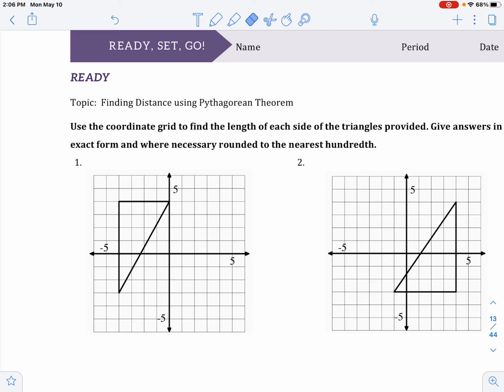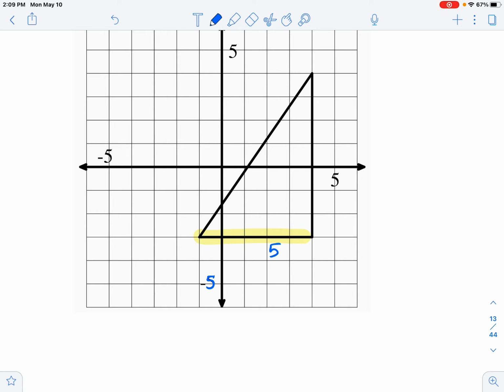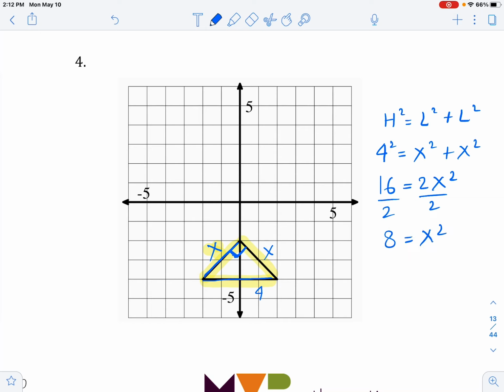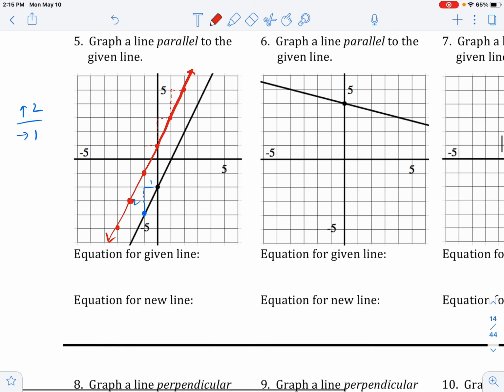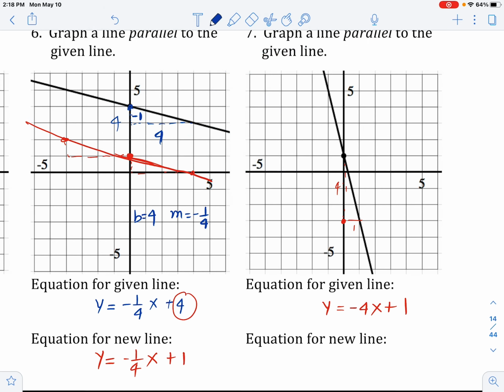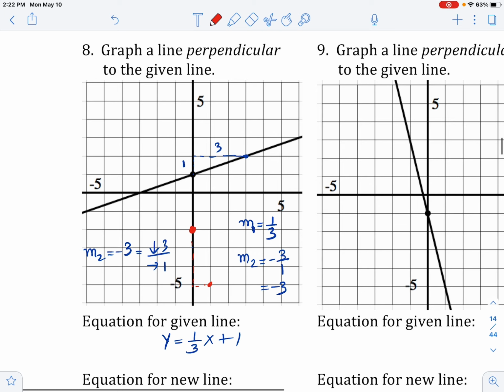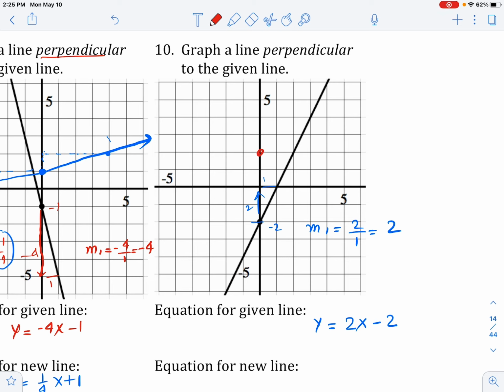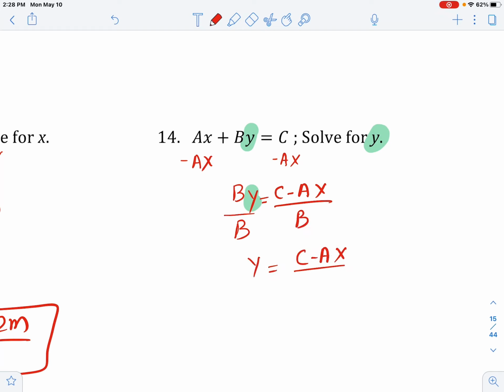Sec 6.2 ( TRANSFORMATIONS AND SYMMETRY, MVP curriculum, Math1: Ready,Set, Go )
FINDING DISTANCE USING PYTHAGOREAN THEOREM